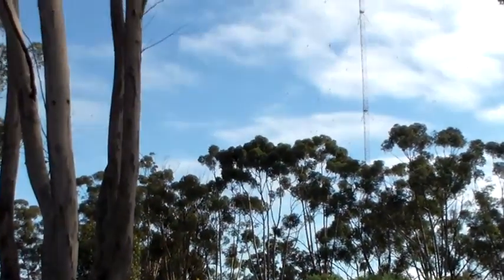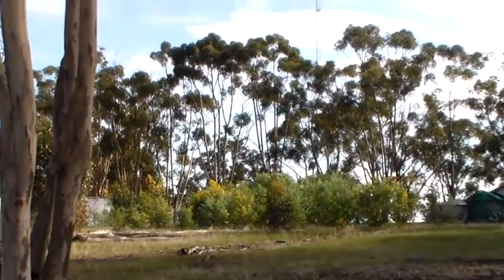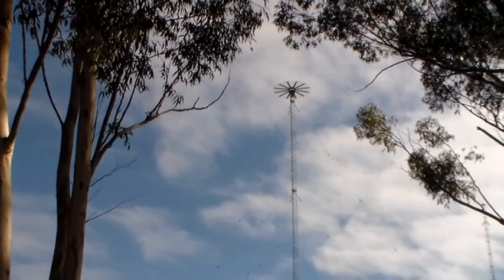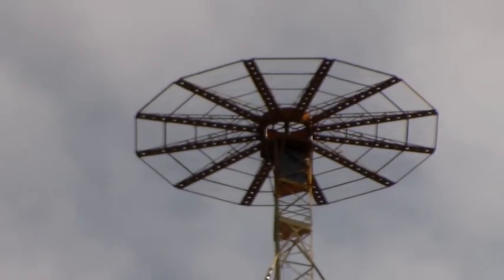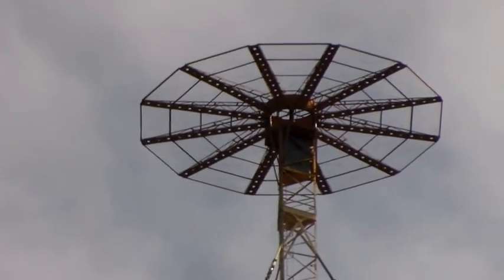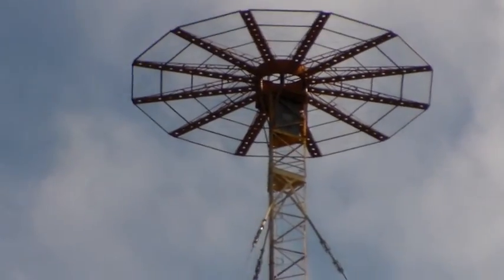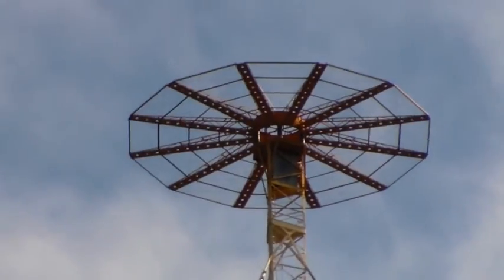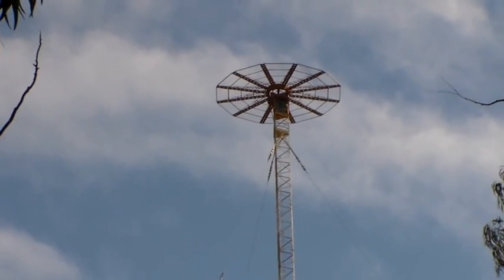What's A 'Capacity Hat'...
Another way of loading an electrically short antenna is with a capacity hat... this is what a 'capacity hat' looks like.